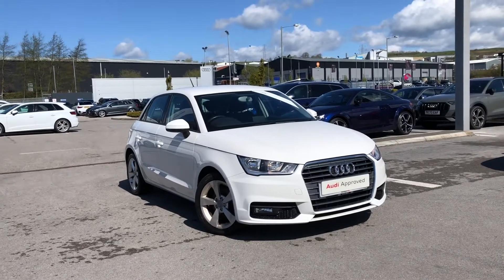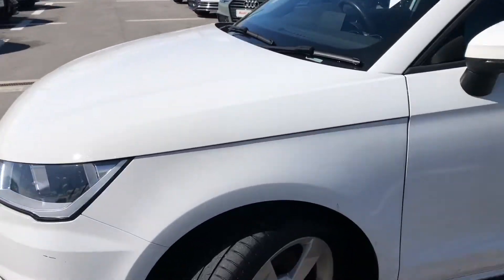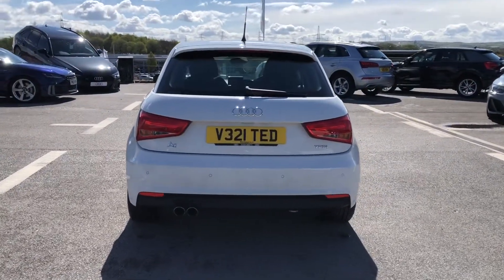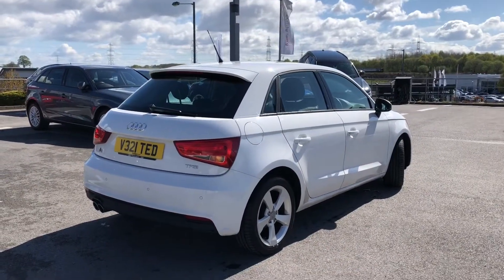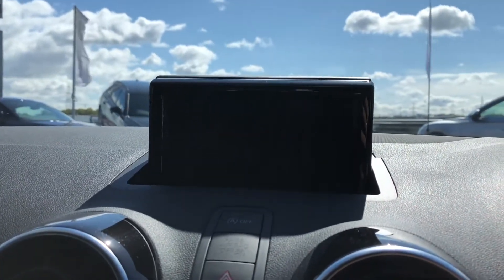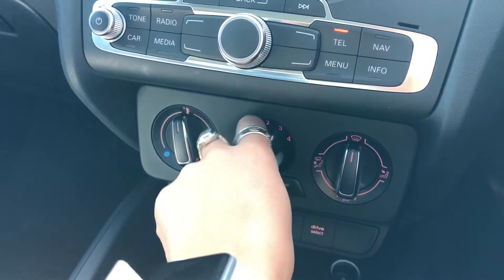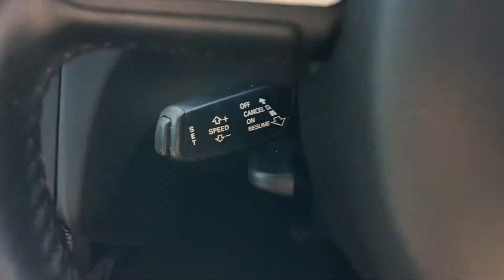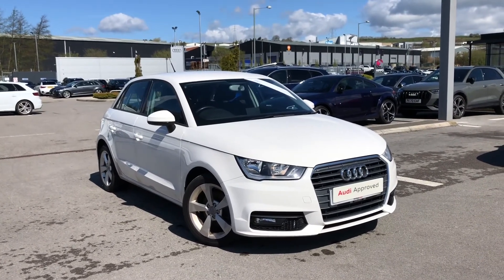Audi Approved A1 Sportback Sport 1.4 Petrol | Blackburn Audi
Just into our stock, this Audi A1 in Shell White, is now available for sale from Blackburn Audi.

Fuel: Petrol
Transmission: Manual
Engine Size: 1.4
Mileage: 19287 miles

Features include:
Halogen headlights
MMI Navigation
16" alloy wheels